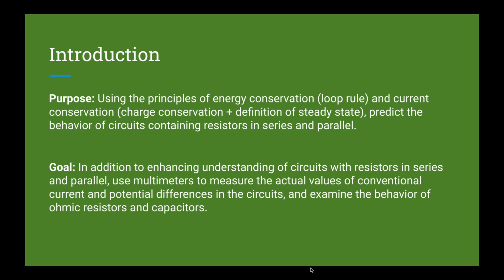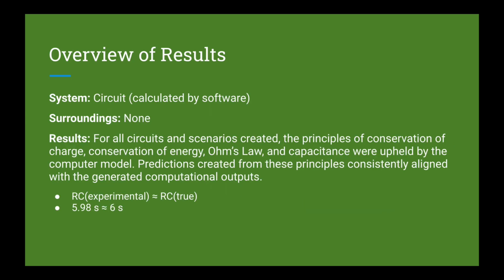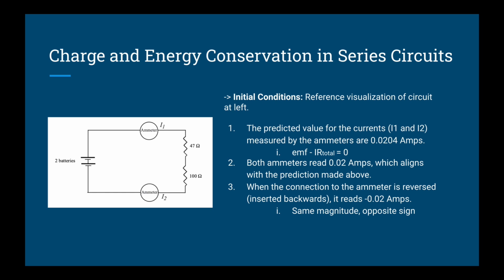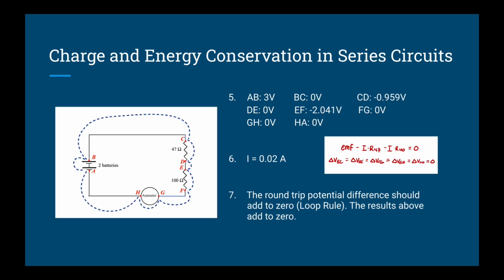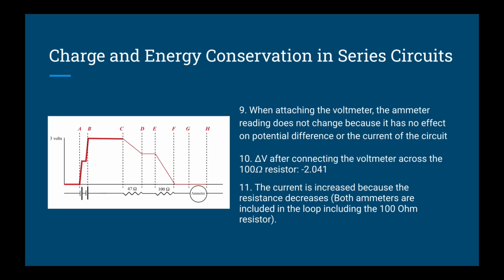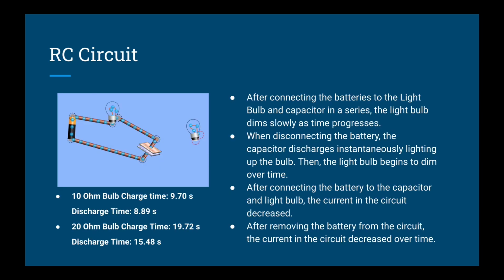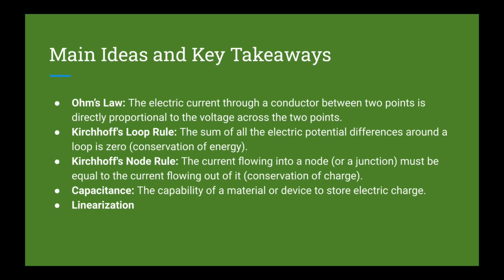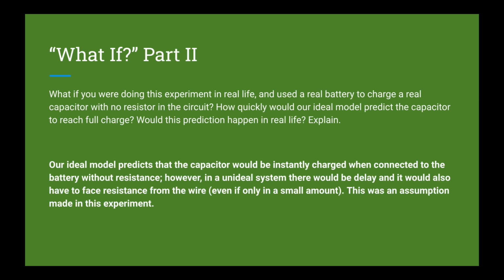PHYS 2212 Lab #3: Circuits